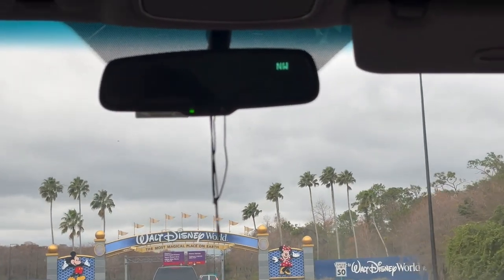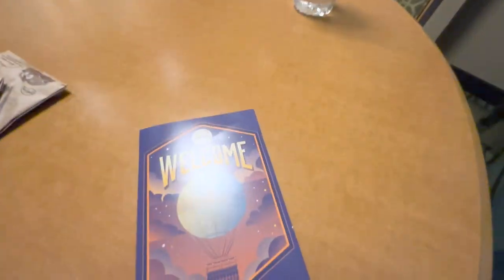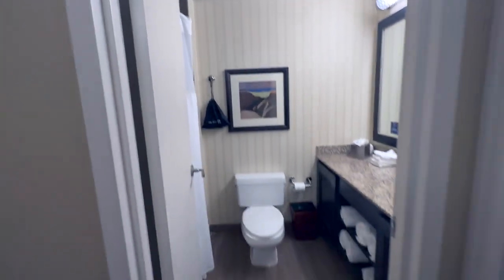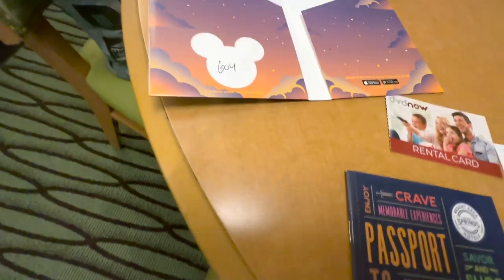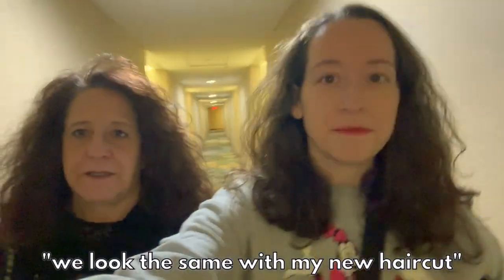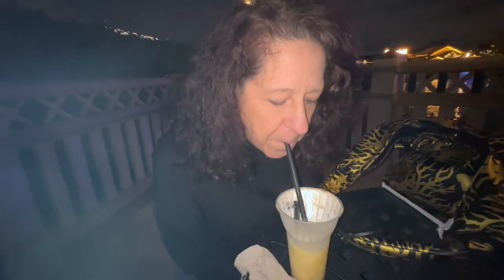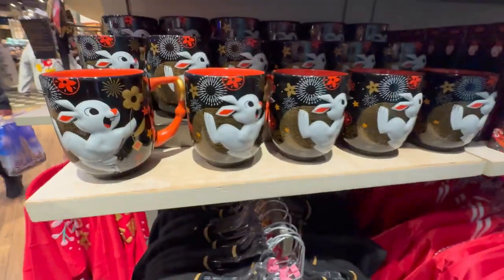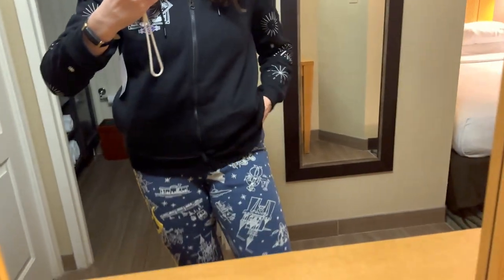Doubletree Suites by Hilton at DISNEY SPRINGS! $17 room at Walt Disney World!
Hi everyone! Welcome back to the channel and hope you're doing well! Today we're doing something I haven't done in a bit - staying at a hotel on Disney property! Welcome to the Doubletree Suites by Hilton at Disney Springs, where our stay cost a total of $17, even less if you count the food and beverage credit! Watch on to see how we used the resort credit to pay for the room, what we used our meal credit on, and to see how we spent an evening in Disney Springs!